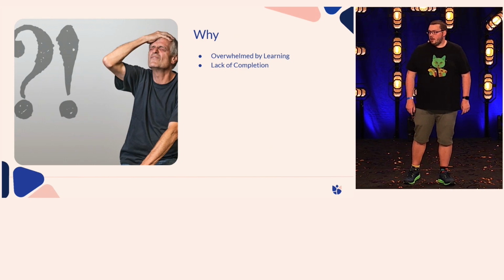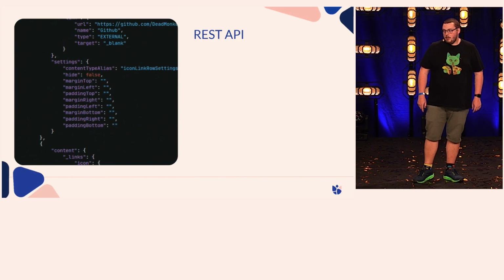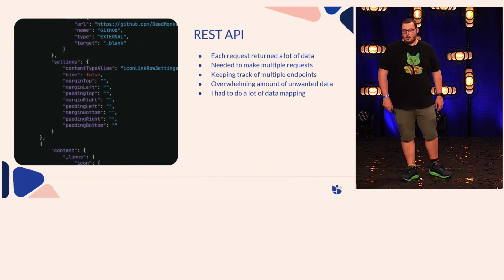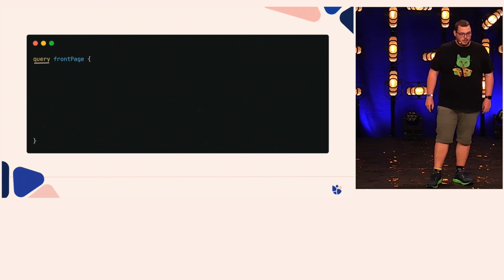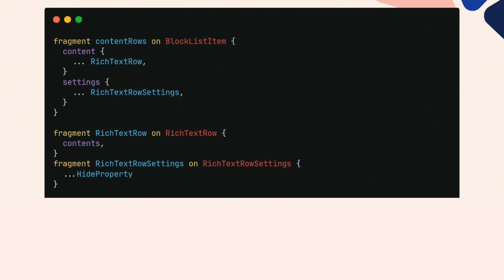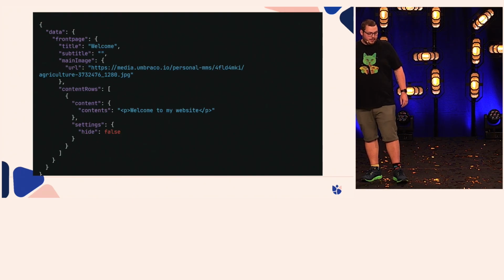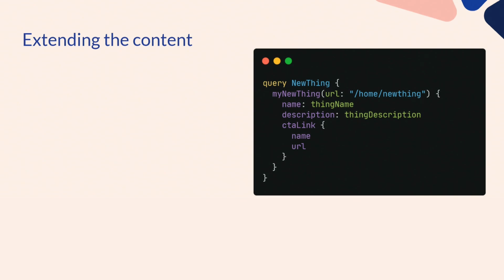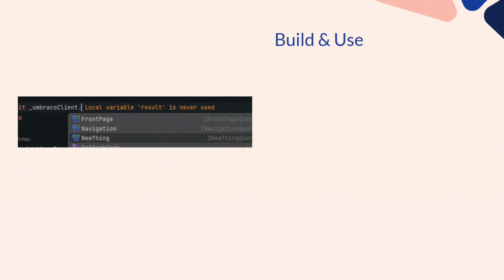Mads Mørch Schou: My journey to the Heart of GraphQL | Codegarden 2024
I’d like to take the listeners on a journey of using Umbraco Heartcore as a CMS component in a c# web solution. Showing the easy way to utilize the GraphQL component in Heartcore to only get the needed data. And showing how it can be combined with webhooks to perform certain actions when content is being created, updated, or deleted. And lastly, in the implementation, I’d like to show how easily the GraphQL schema can be updated to handle new content types.

Hopefully, by the end of my talk, you will be able to create a great solution utilizing Umbraco Heartcore as a CMS component, and by using the tips and tricks I’m showing it would be fairly easy to extend the solution when the customer wants a new Thing